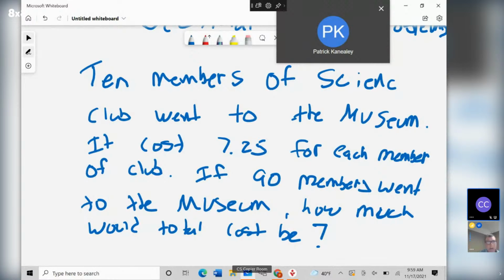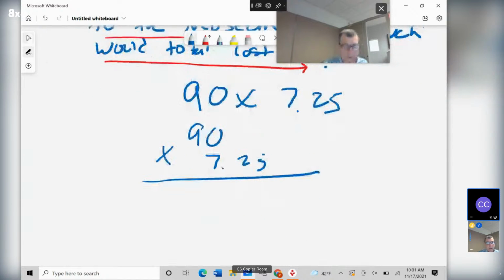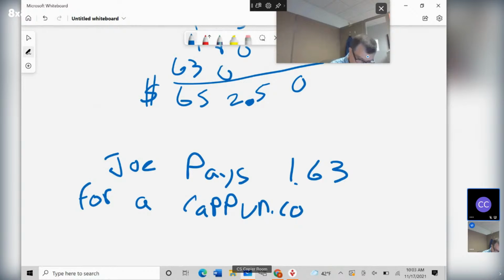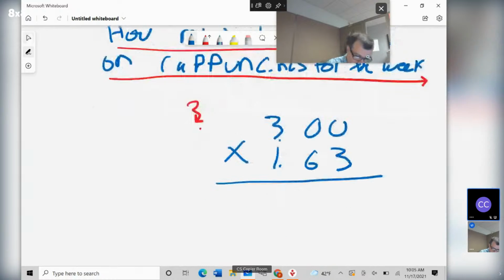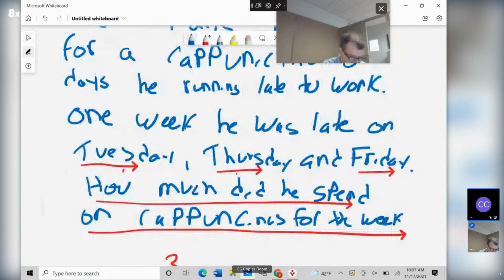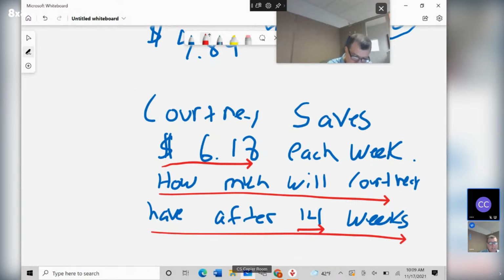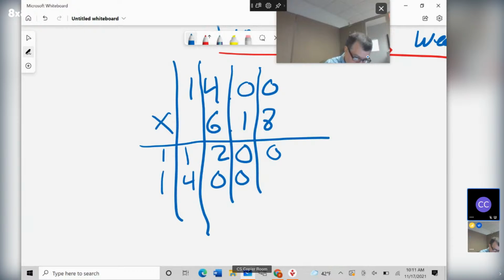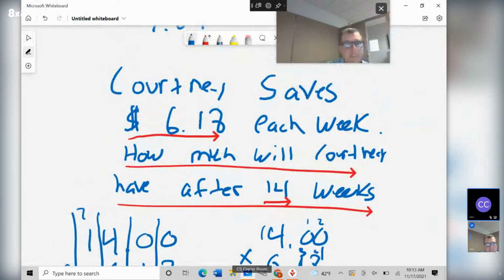Decimals- Multiplication word problems